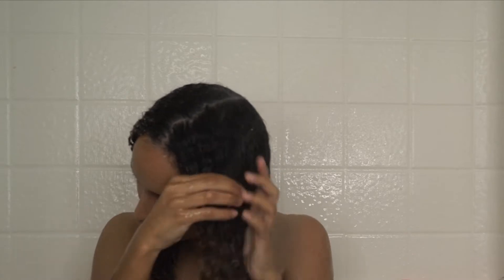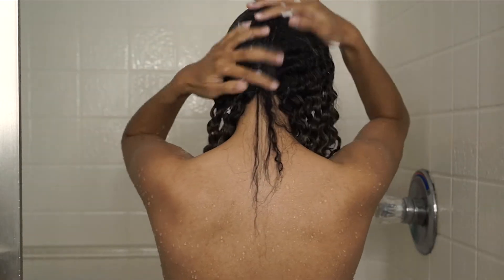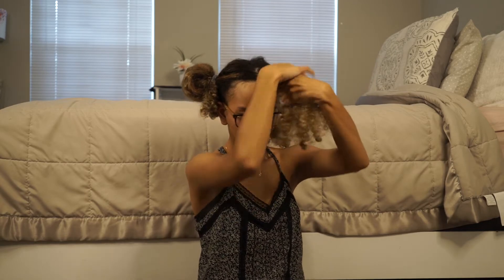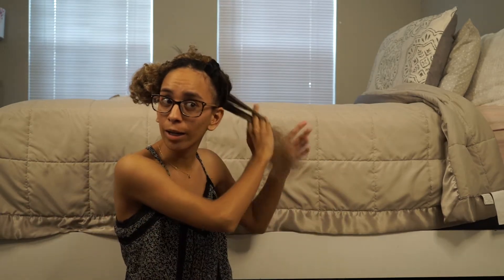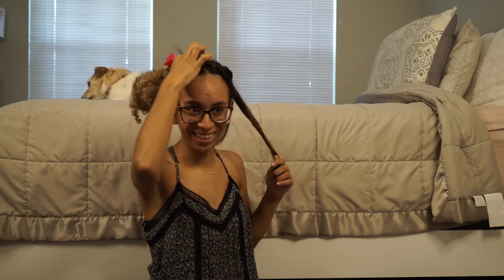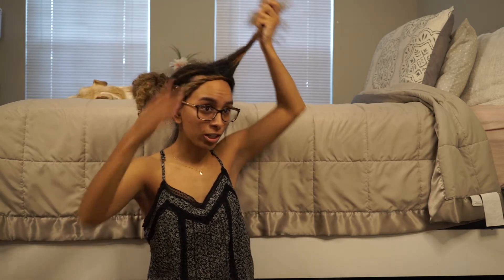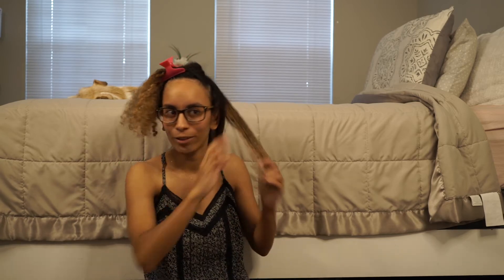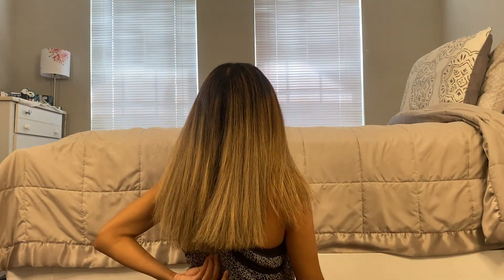My straight hair routine! (curly to straight)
Hey guys! This is the first straight hair routine (curly to straight) that I’ve done! I hope you enjoyed it and got to know me a bit!
This shows me that I’m creating content YOU want to see!

Enjoyed? Let me know below!

Most Active on Instagram and Tik Tok!

I’m most active on my Instagram and Tik Tok!

Hair mask

Scalp Massagers

Old heat protectant

Heat protecant

Hair serum